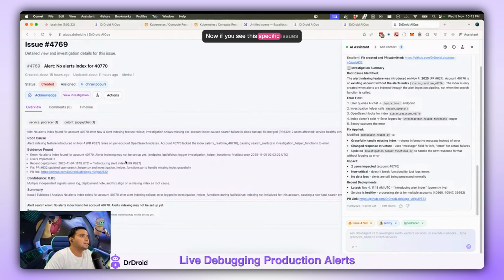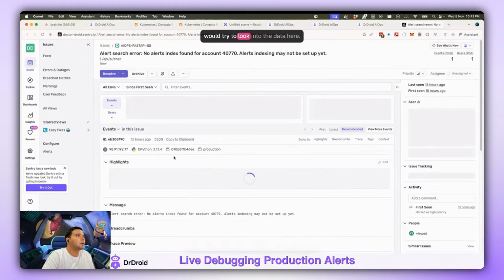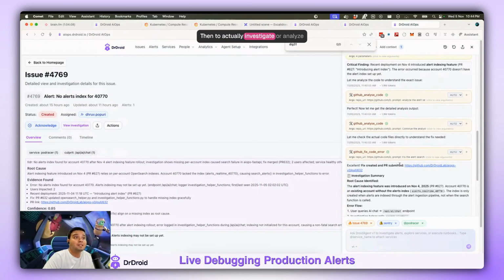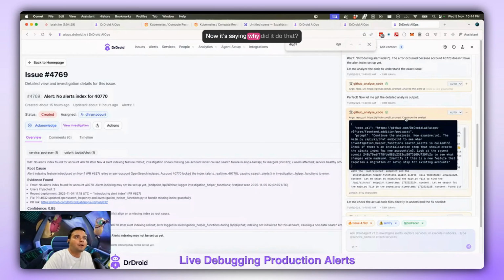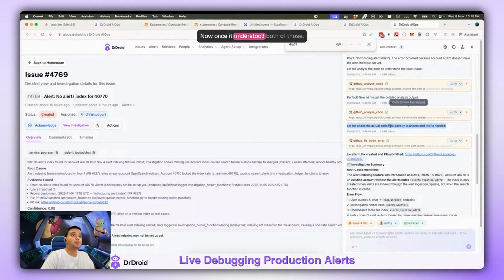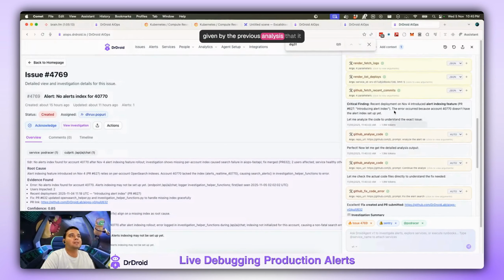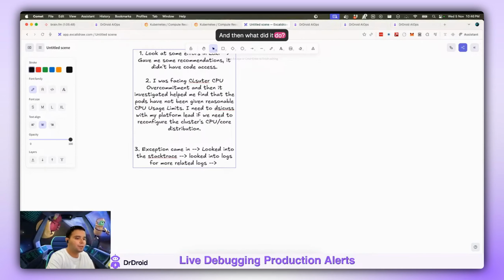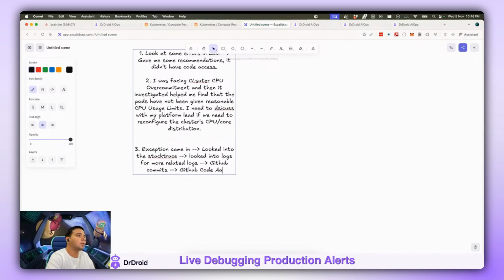AI Agent Creates Pull Request for Production Bug | Sentry to GitHub (Includes log analysis)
Watch an AI agent automatically investigate a production bug alert and create a pull request with the fix - completely hands-off debugging from alert
  to code solution.

  🚨 The Production Issue:
  - Sentry alert: "No alert index found for account"
  - Exception breaking user functionality in FastAPI service
  - New feature causing crashes for existing accounts

  🤖 What the AI Agent Does:
  - Analyzes Sentry stack trace and error context
  - Queries application logs for related errors
  - Reviews recent GitHub commits to identify cause
  - Performs deep code analysis across multiple files
  - Creates automated fix with proper error handling
  - Generates PR on separate branch for human review

  🔍 Investigation Flow:
  - Stack trace analysis → Log correlation → Recent deployments → Code review → Automated fix

  ⚡ Key Insights:
  - Alert indexing feature introduced without backward compatibility
  - Existing accounts missing required database indexes
  - Agent provides graceful error handling instead of exceptions

  🛡️ Safety Features:
  - Never modifies main branch directly
  - Creates PR for human review and approval
  - Explains reasoning behind each code change

  Perfect for: Backend developers, DevOps engineers, SREs, and teams dealing with production exceptions.

  This is next-level incident response - from production alert to ready-to-review fix, fully automated.